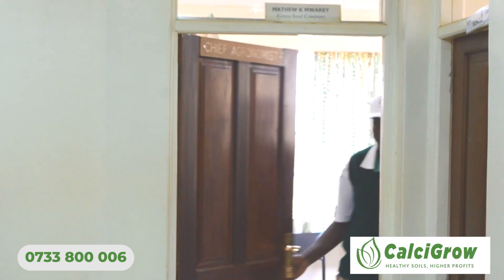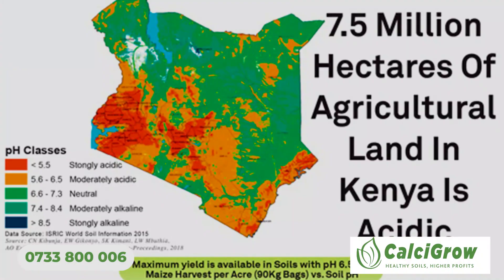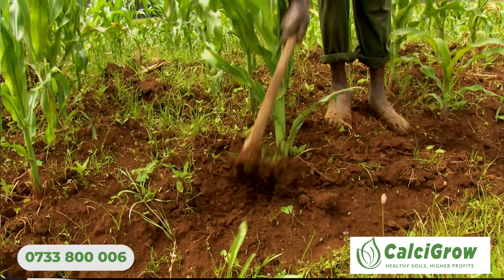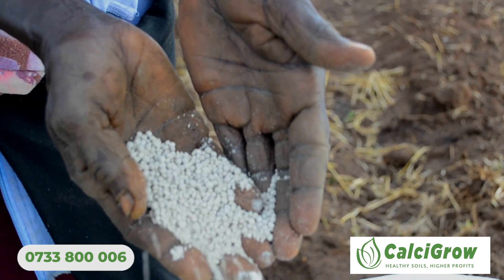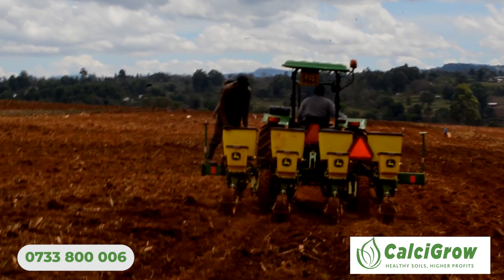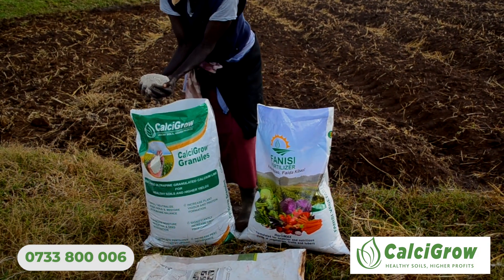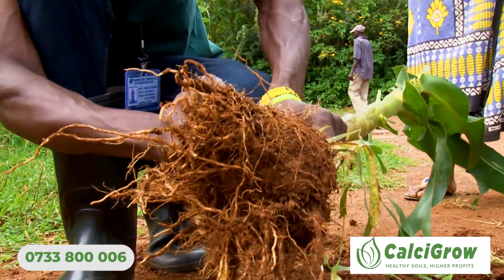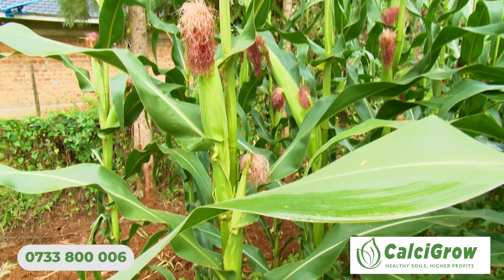Kenya Seed Agronomist On NPK Fertilizers & CalciGrow: How To Neutralize Acidic Soils In East Africa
CalciGrow the essential mineral Fertilizer in Kenya, Uganda and Rwanda
CalciGrow Granulated Calcium carbonate Lime in Kenya, Uganda and Rwanda
CalciGrow neutralizes acidic soils and provides Calcium and carbon to all crops

In this video, we have an exclusive interview with the Kenya Seed Chief Agronomist, who shares valuable insights on the incredible benefits of Calcigrow on crops. If you're curious about how Calcigrow can revolutionize your farming practices and enhance your crop yields, this interview is a must-watch! Gain expert knowledge and discover the significant advantages that Calcigrow offers to farmers in Kenya and beyond. Don't miss out on this informative discussion that explores the potential of Calcigrow in optimizing crop growth and maximizing agricultural productivity.